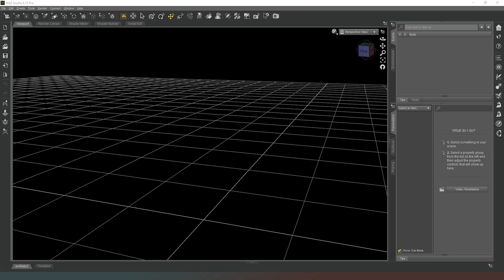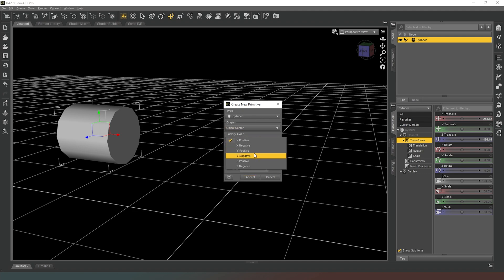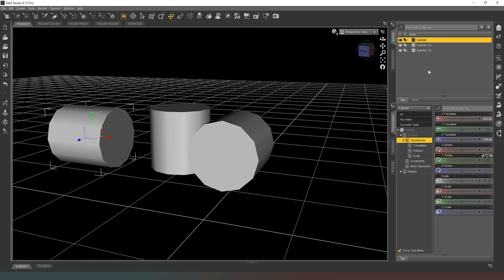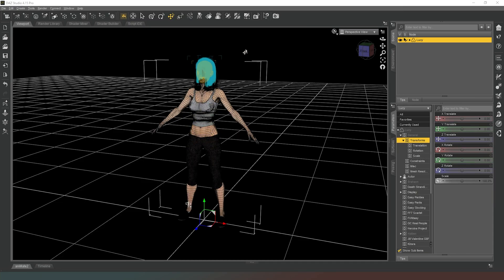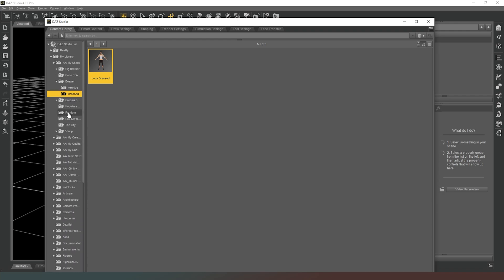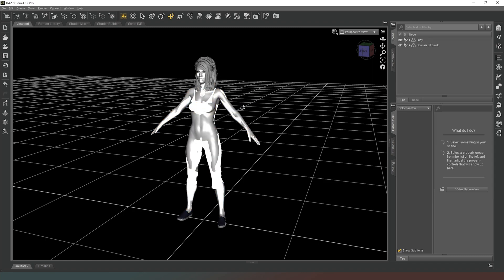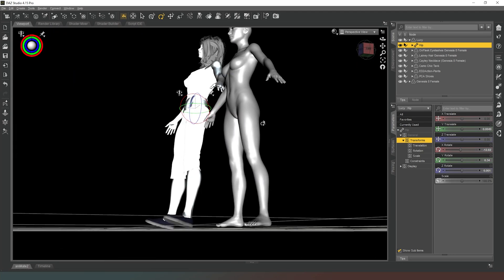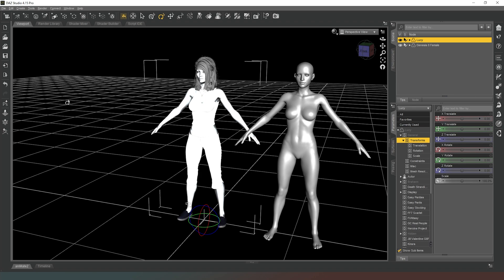Learn to create Amazing 3D renders with absolutely NO 3D SKILL Part 3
In this video we look at the different ways of adding things to our scene